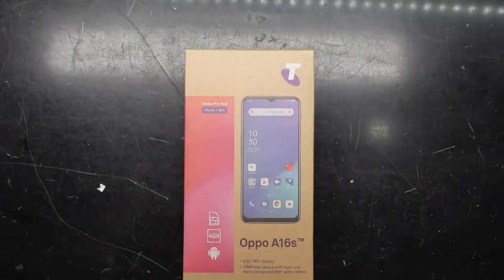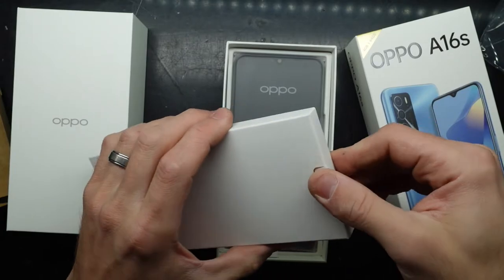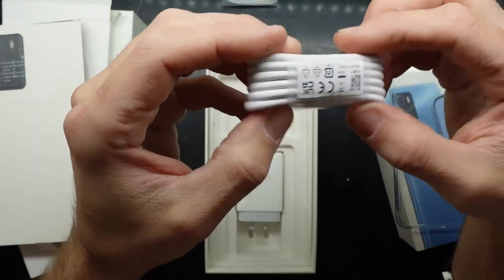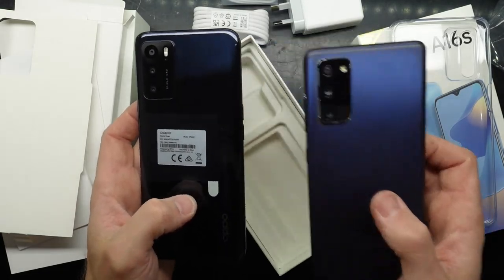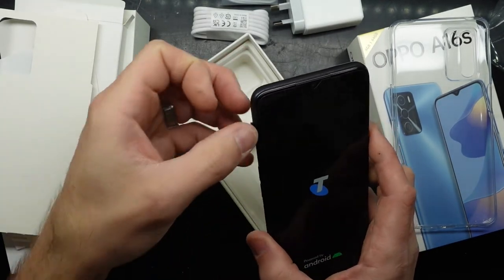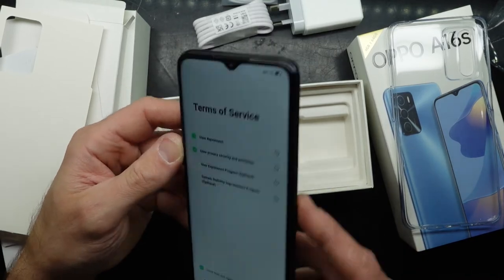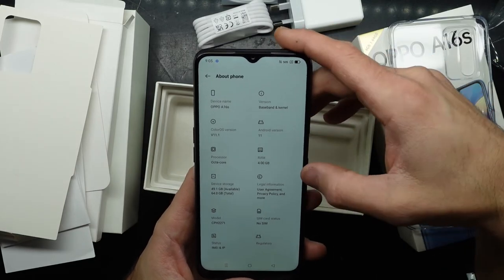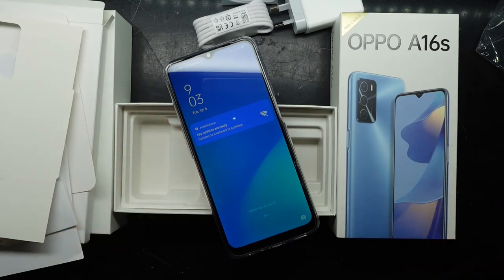Oppo A16s Unboxing and first thoughts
In this video I'm unboxing an Oppo A16s and here are my first thoughts